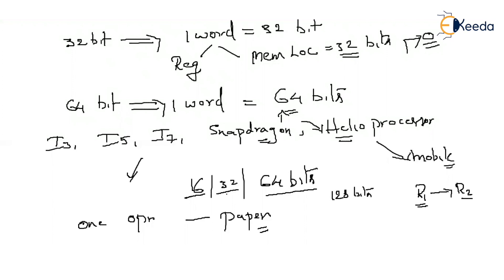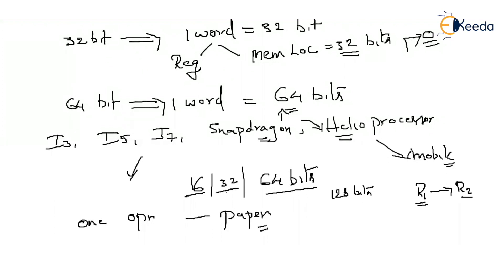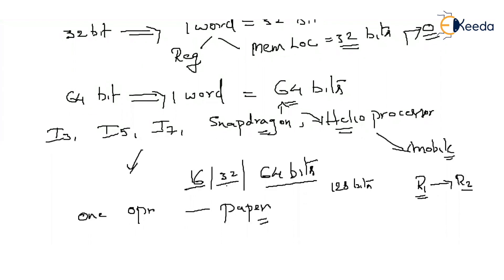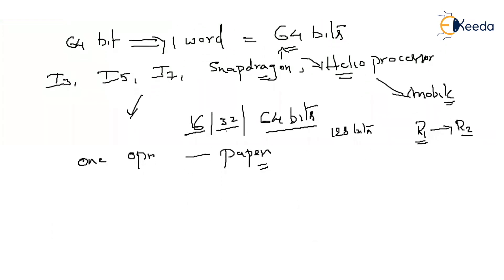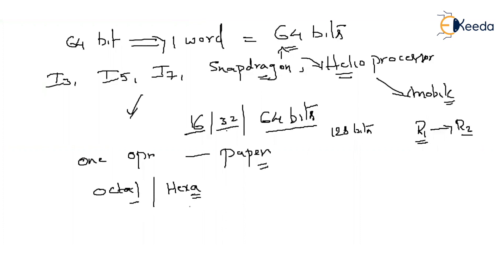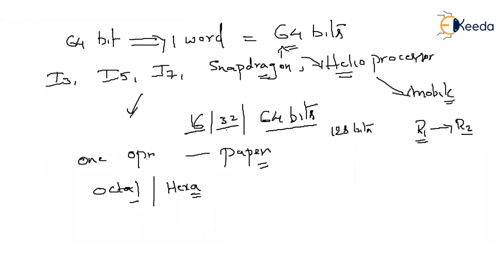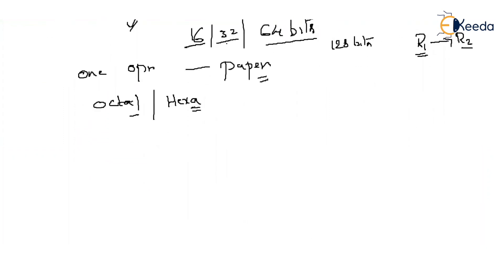Octal and Hexadecimal Numbers - Digital Computers - Computer Organisation and Architecture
Subject - Computer Organisation and Architecture

Video Name - Octal and Hexadecimal Numbers

Chapter - Digital Computers

Watch the video lecture on the Topic Octal and Hexadecimal Numbers of Subject Computer Organisation and Architecture by Professor Anil Prasad. Watch the Complete lecture on Engineering Academics with Ekeeda.

Happy Learning.